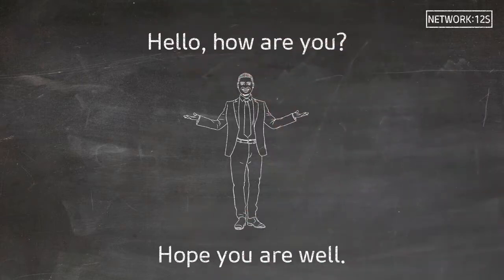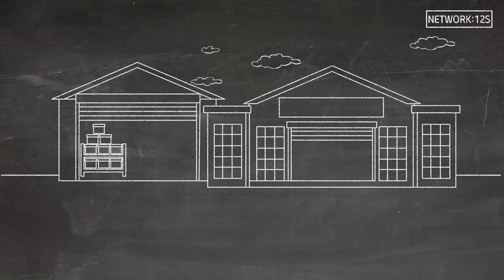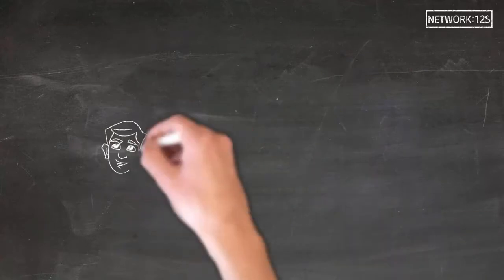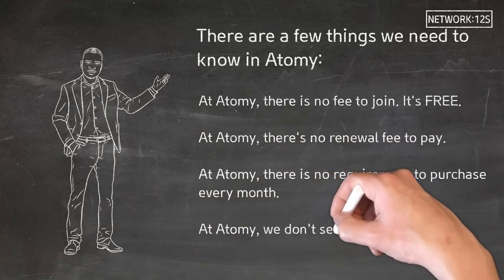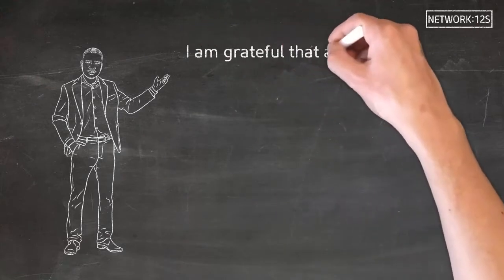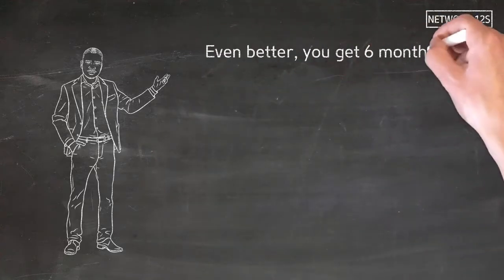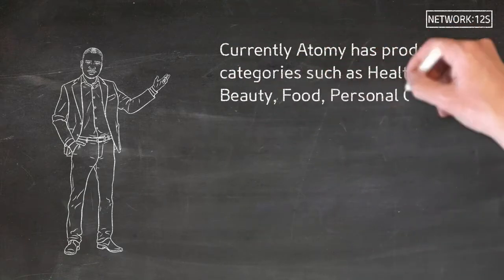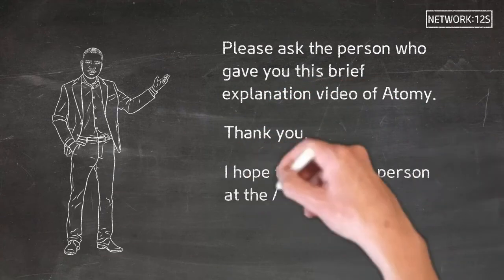3 Minutes Introduction to Atomy English